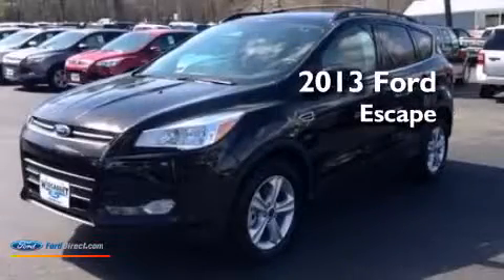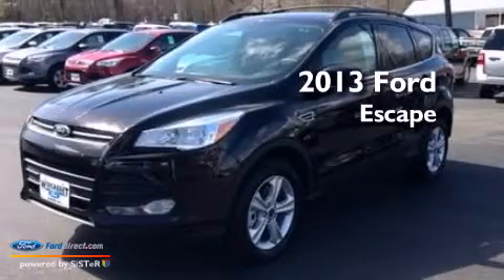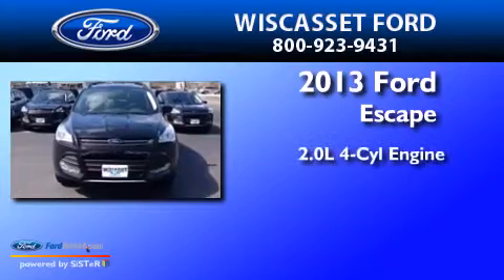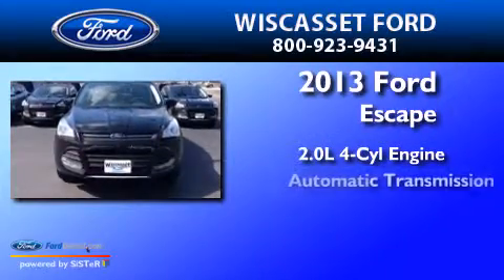2013 Ford Escape Wiscasset ME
We are proud to present this 2013 Ford Escape . We have been honored to serve the Wiscasset ME area , we promise that your experience at our dealership will exceed your expectations ! Year : 2013 Make : Ford Model : Escape Engine : 2.0L I4 16V GDI DOHC TURBO Trans . : 6-SPEED AUTOMATIC Exterior : KODIAK BROWN Miles : 2 Interior : CHARCOAL BLACK Stock : W30410 Wiscasset Ford Lincoln Route 1 Wiscasset , ME 04578